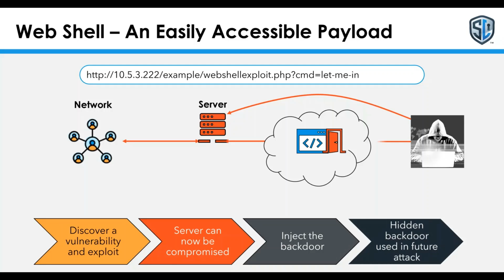Nation State Actors Tactics: Web Shell - Nation State Actors: Not Your Average Hackers Webinar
Web shells are a common attack method used by Nation-State Actros. They are able to discover a vulnerability and exploit it through a back door in the serve and it can often go undetected and allow them to use it in a future attack.

Learn who these nation-state actors are, their tactics and goals, and the importance of monitoring or detecting Advanced Persistent Threats by watching this entire webinar from SecuLore's cybersecurity experts:

Nation-State actors target aggressively public and private sector networks with the intent to compromise, steal and destroy information. These actors may come through a state or receive instruction, funding or technical assistance from a nation-state. Nation-State cyberattack analysis between 2017 and 2020 revealed that over 1/3 of organizations targeted saw businesses rise to the top of the list. Other common targets included media, government, as well as critical infrastructure. These attacks may even include compromising multiple networks and businesses in order to facilitate larger attacks, leaving a large amount of collateral damage. Ransomware-as-a-service (RaaS) is expected to continue to grow in capabilities as a threat and capabilities as 2022 approaches.